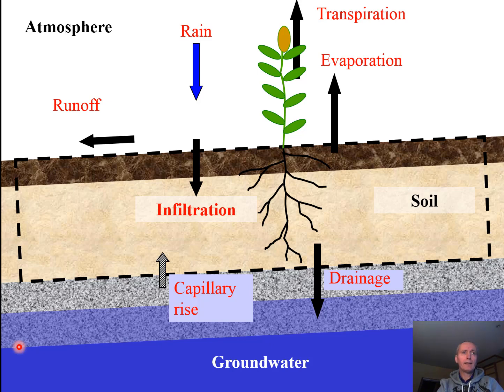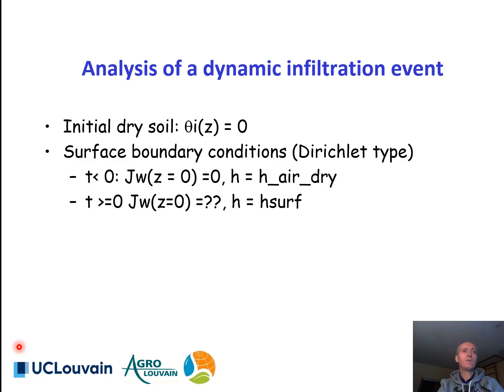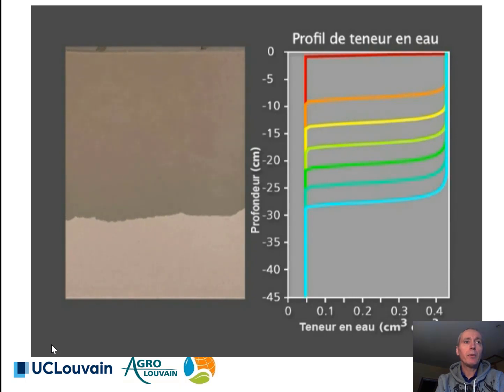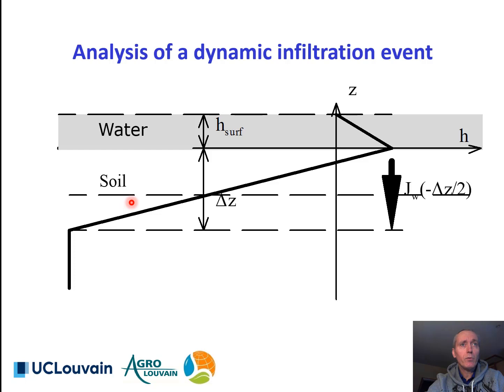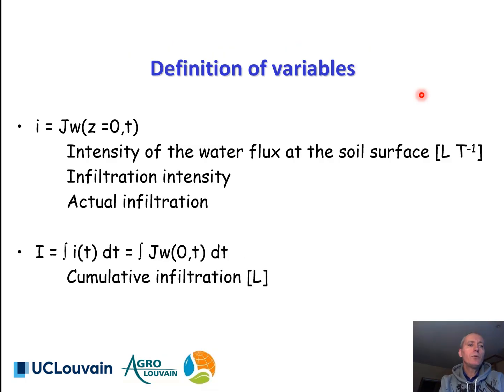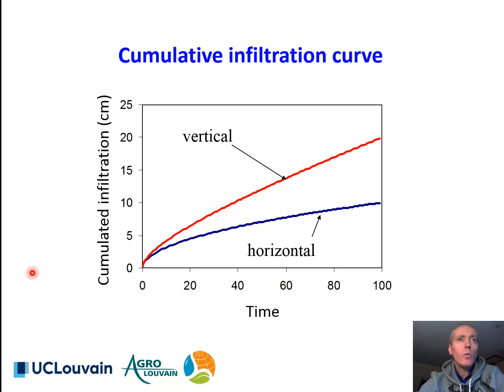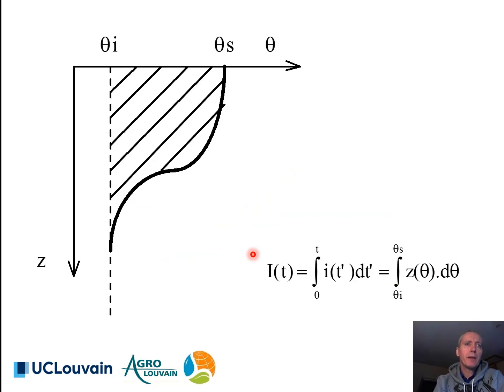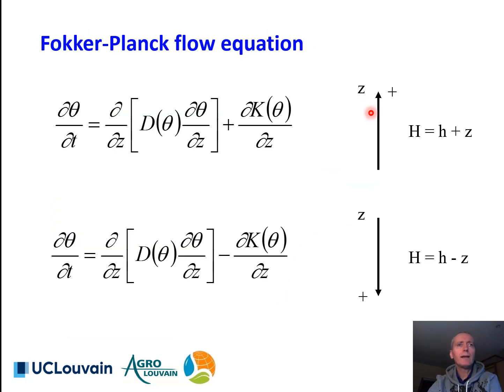UCLouvain, Soil hydrodynamical modeling 10 , Infiltration - Generalities, M. Vanclooster, Feb. 2019